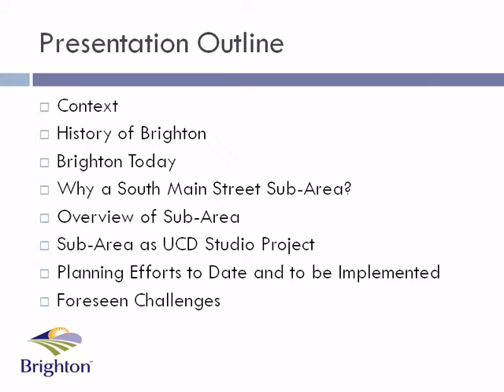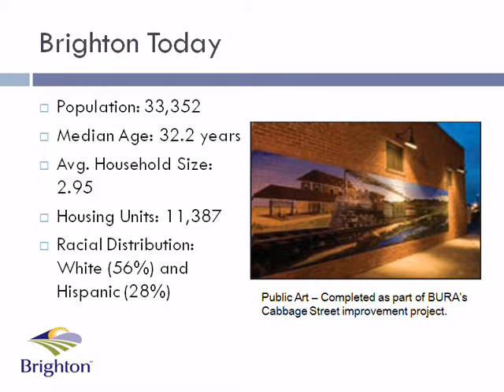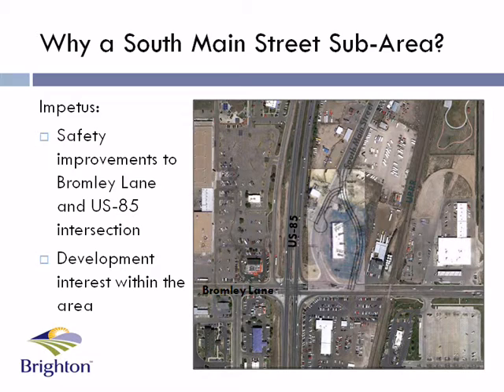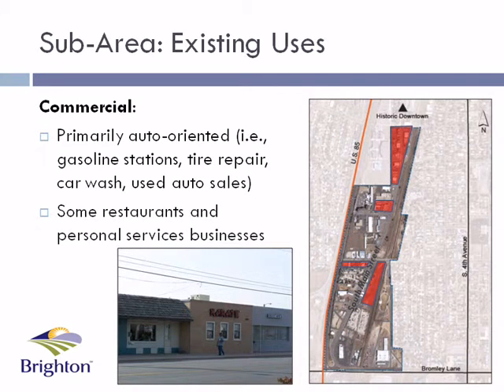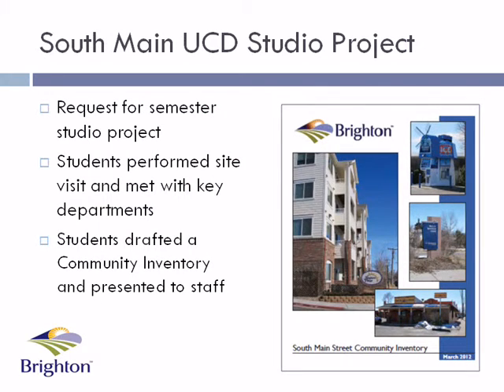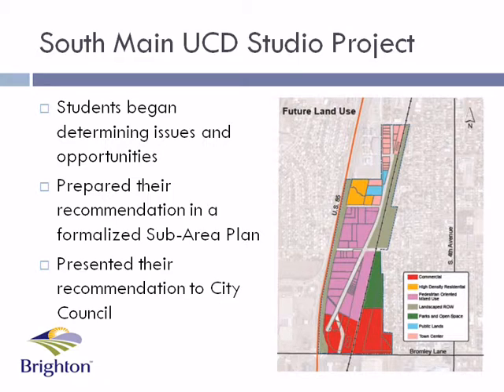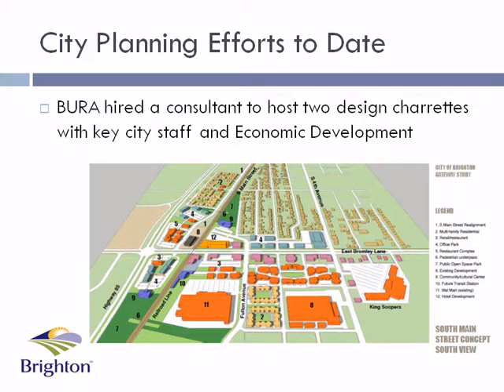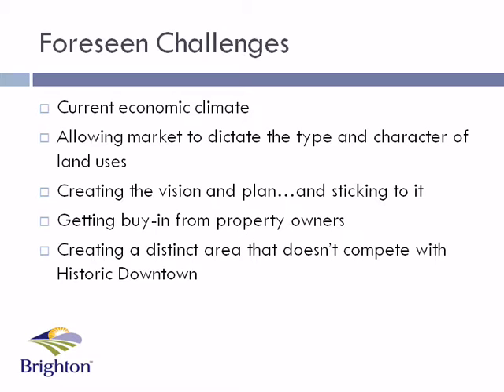City of Brighton_S. Main St. Revitalization